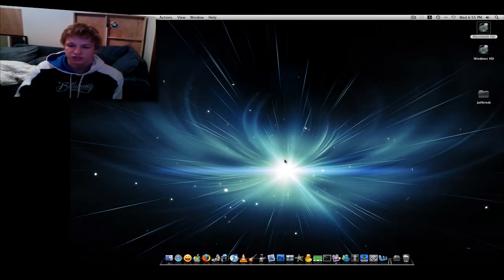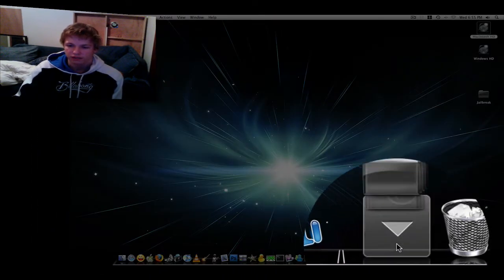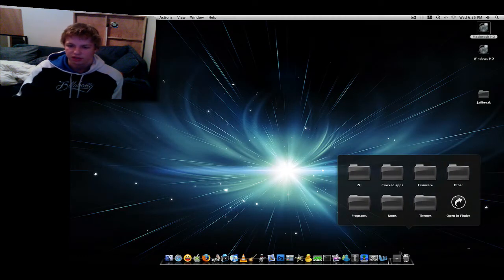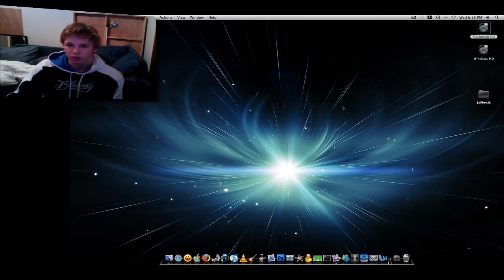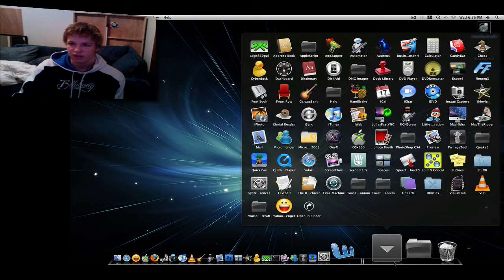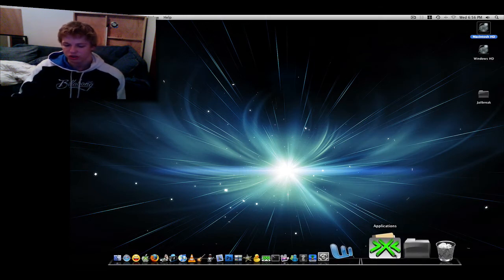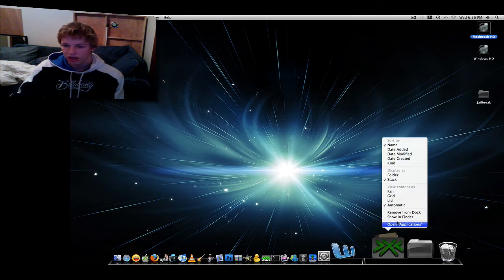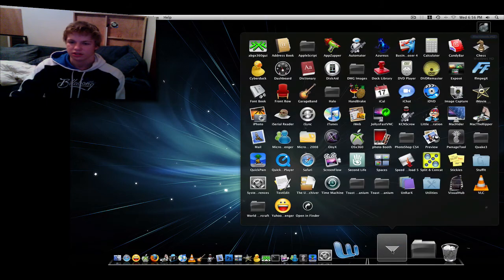How to put the Applications folder in the Dock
Just a short video on how to put the applications folder and any other folder in the dock.